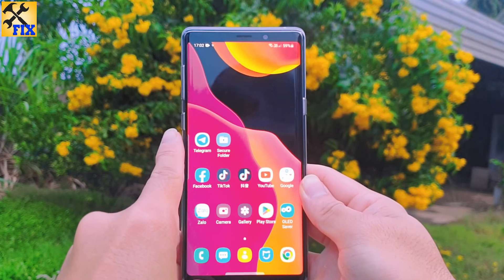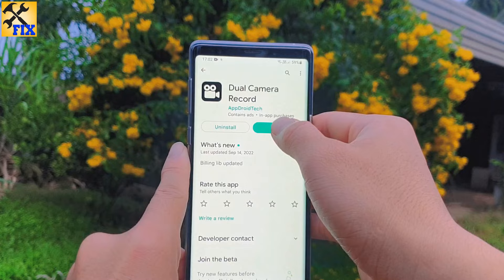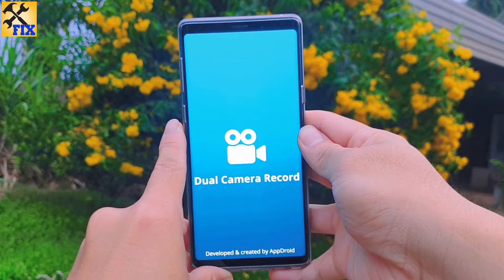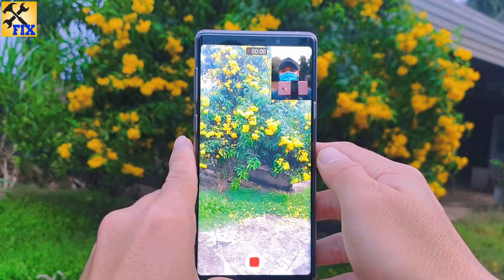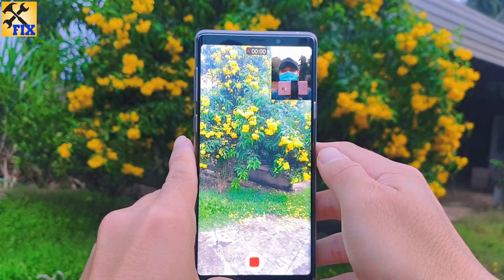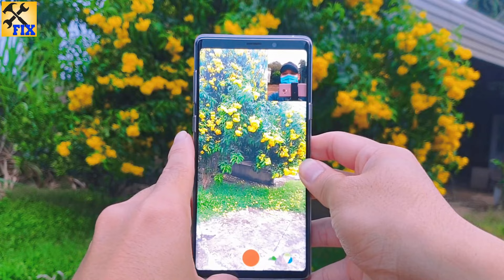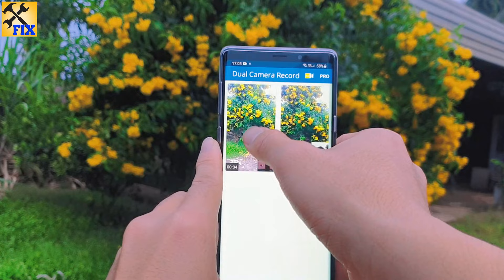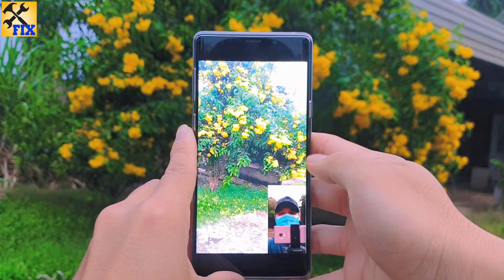Get Dual Camera features on Any Android Phone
How to Get Dual Camera feature on Any Android Phone. This video tutorial is all about How to Record Video from Both Front and Back Camera in any android smartphone.